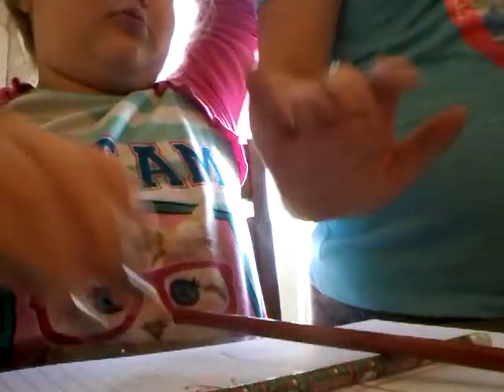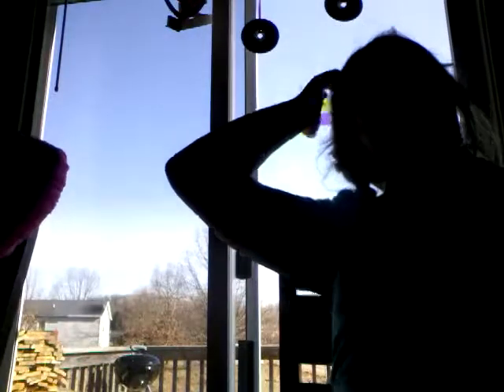charlie charlie challenge